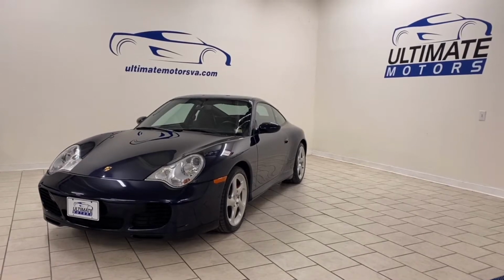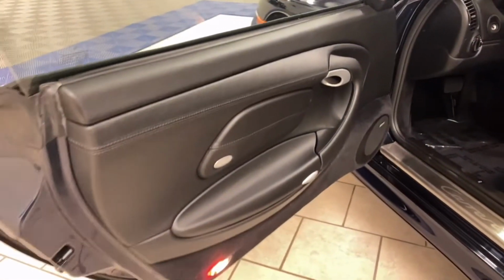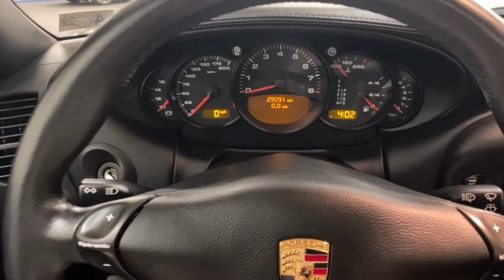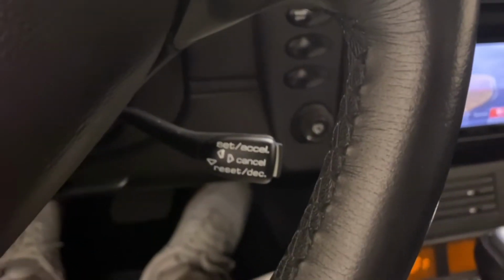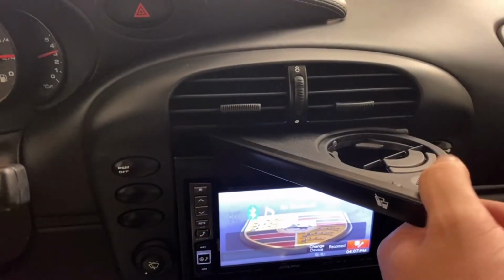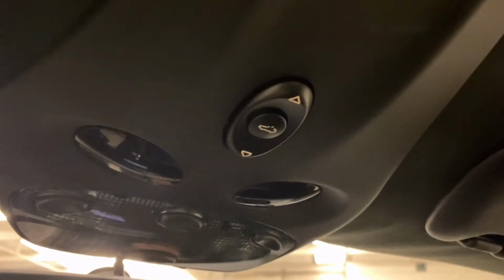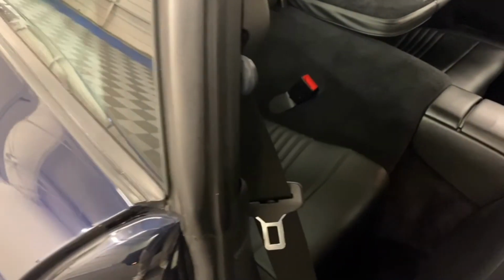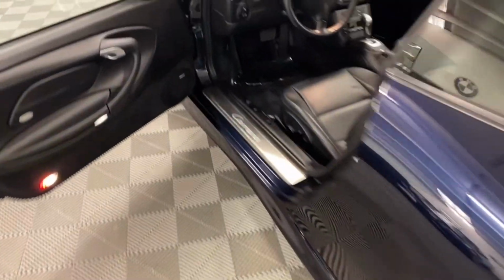Porsche 911 Carrera 4S - Tiptronic - In Depth Overview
This 996 C4S is in showroom condition, with top notch paint & mint interior. Extremely well maintained with service records to show. Rear main seal and IMS cover replaced, clean PPI, and more.